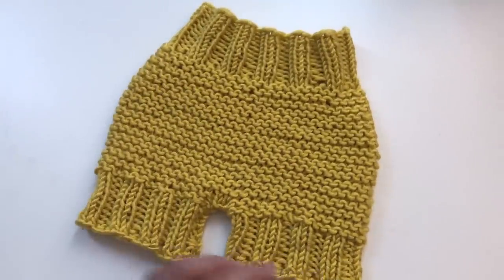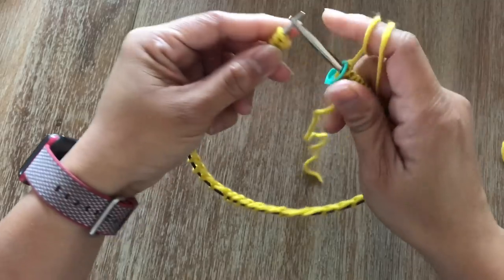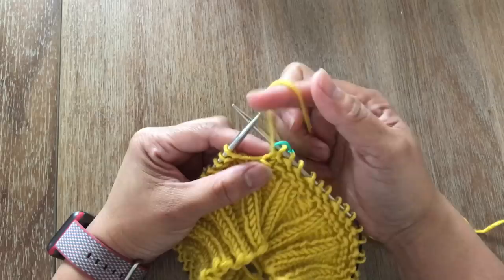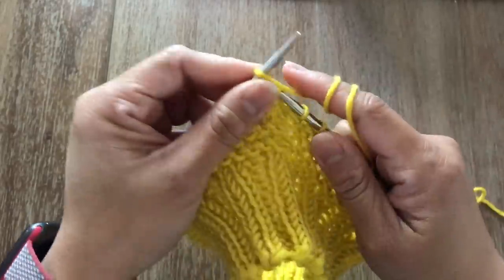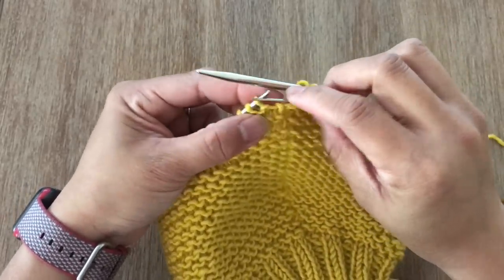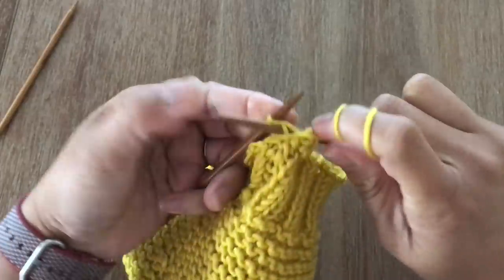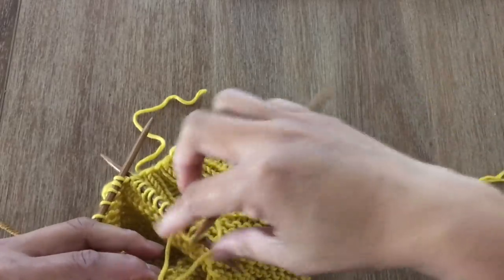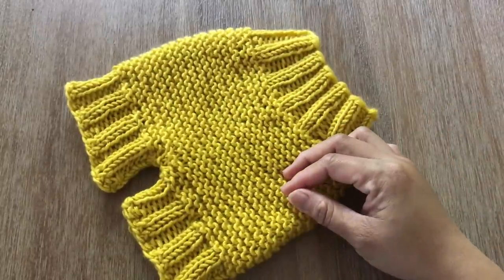How to Knit Baby's Short Pant (0-6 months)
Hi all. This is a very easy beginner friendly pattern as long as you know how to do knit sts, purl sts, yo (yarnover), cast on & cast off.

Pattern

Knit baby’s short pant
(0-6 months)

Yarn : Kartopu No.1 (100% anti-pilling acrylic), light weight #3
Knitting needle : 4.5mm (16” circular & DPNs)

Round 1 - 12 : (ribbing) * k2, p2 *. Repeat *to* till end.

Round 13 : k48

Round 14 : p48

Round 15 : k48

Round 16 : p48

Round 17 : * k8, yo * . Repeat *to* 6x.

Round 18 : p54, purl yo at the back stitch.

Round 19 : k54

Round 20 : p54

Round 21 & 22 : repeat round 19 & 20

Round 23 : * k9, yo * . Repeat *to* 6x.

Round 24 : p60, purl yo at the back stitch.

Round 25 : k60

Round 26 : p60

Repeat round 25 & 26 until round 46 (round 46 is purl round)

Separating legs

Slip 30 stitches from left needle to scrap yarn

Leg 1 (using DPNs)

Round 1 : Knit 30 stitch + make 2 stitch (32 sts)

Divide stitches : 2 DPNs has 12 sts, 1 DPN has 8 sts

Round 2-9 : * k2, p2 * repeat till end

Round 10 : Stretchy bind/cast off

Leg 2 (repeat same as leg 1)